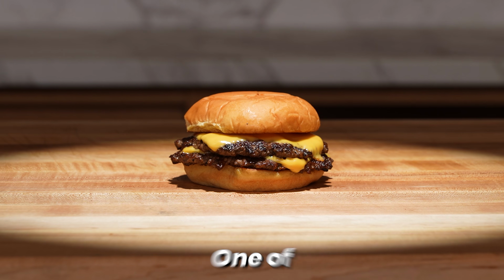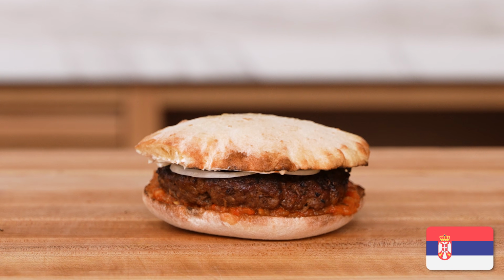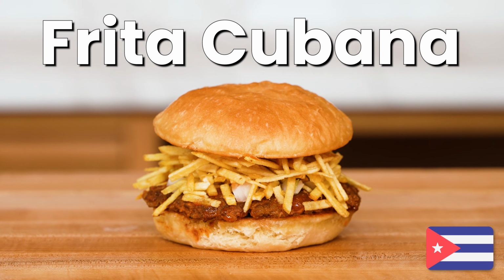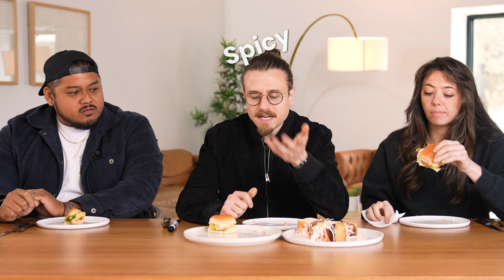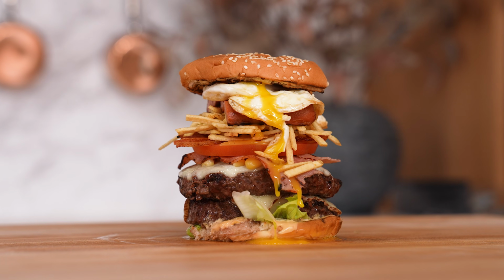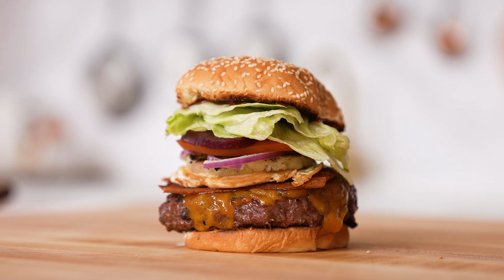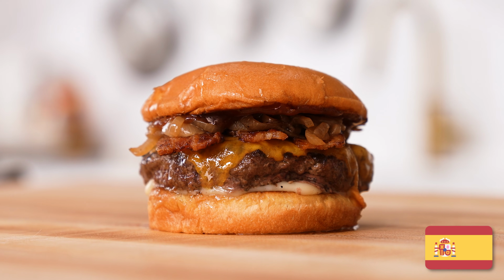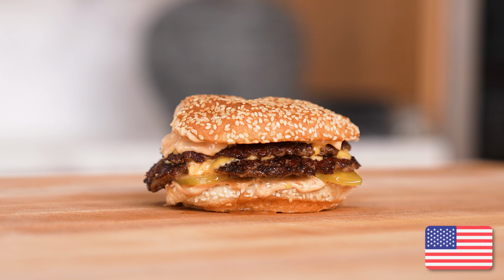Which Country Has The Best Burger?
So many countries, so many burger styles. Which is truly the best?